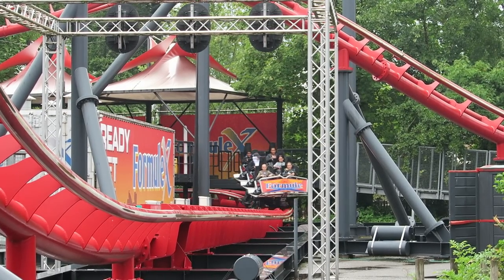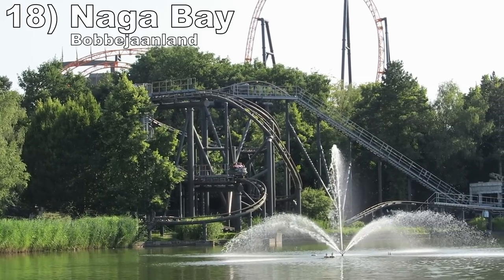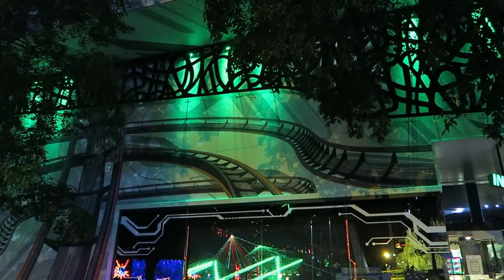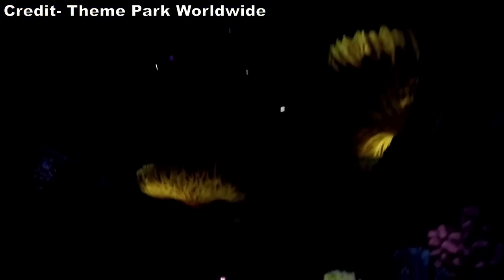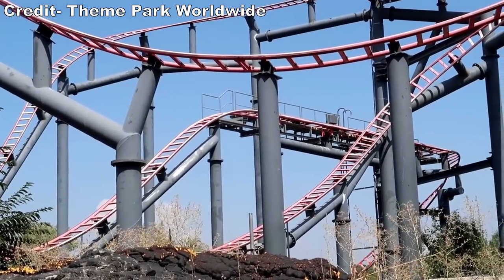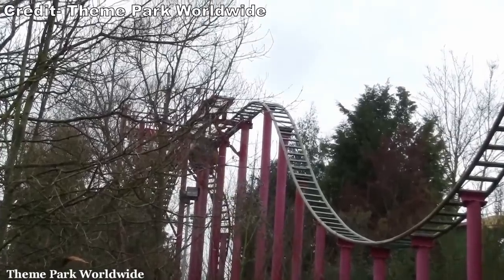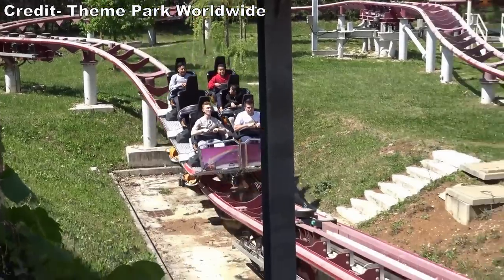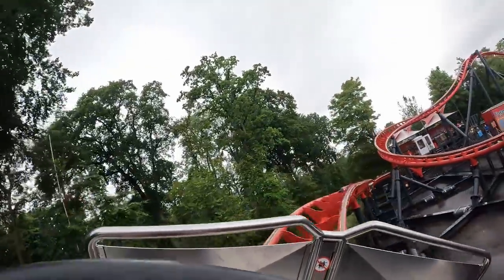Top 20 Roller Coasters from Maurer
Maurer has been around for nearly 150 years, but they've only been building coasters for roughly 30 years.  This manufacturer has some unique models like the sky loop, x-car, and spike coaster.  But which are the best?  Find out in this countdown!

Video Credits

Crazy Car (Maurer Rides)

Background Music